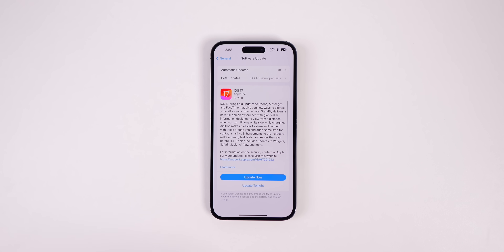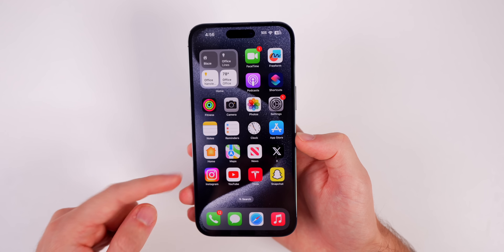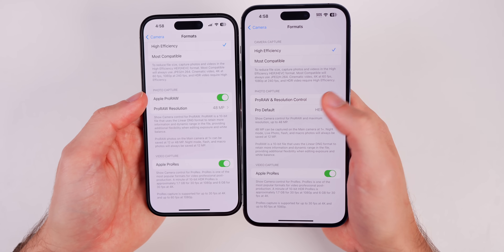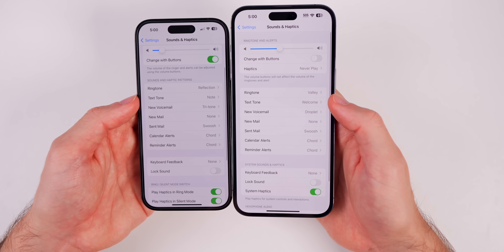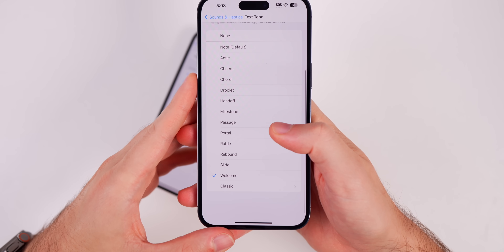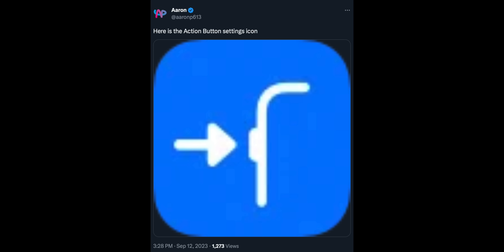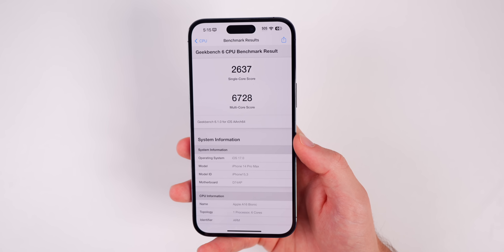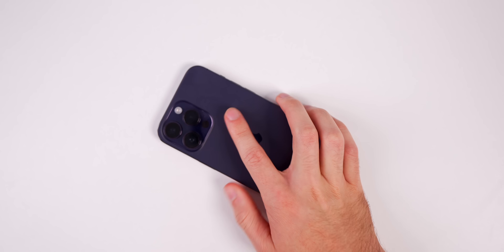iOS 17 RC Released - What's New?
iOS 17 RC Released - What's New? | iOS 17 RC Features, Changes, Performance & Battery Life

As expected, Apple has released the RC, or Release Candidate, build of iOS 17 to both registered developers and public beta testers right after the iPhone 15 "Wonderlust" event.

In this video, we cover some of the new features & changes included in this RC release. We also talk about the performance & battery life on iOS 17 RC and when to expect iOS 17 final and iOS 17.1 Beta 1. Enjoy!

Thoughts on iOS 17 RC? Will you be updating on your main device now, or waiting for final?

*Chapters:*
0:00 Everything Released, Size & Build
1:16 New Features & Changes in iOS 17 RC
4:23 New Ringtones & Text Tones (listen to them all)
6:44 More Changes
7:24 Stay tuned for Monday
7:41 Release Notes & AirPods notes
8:29 Performance & Battery Life on iOS 17 RC
9:09 iOS 17 & iOS 17.1 Release Date